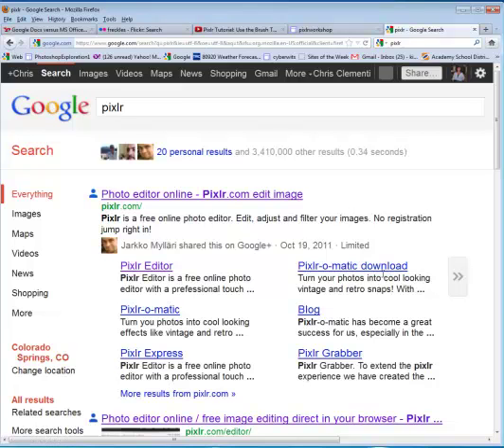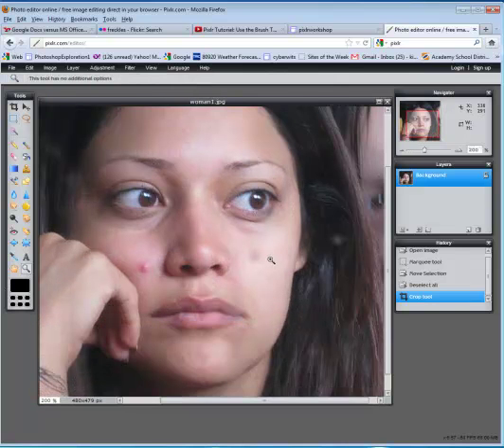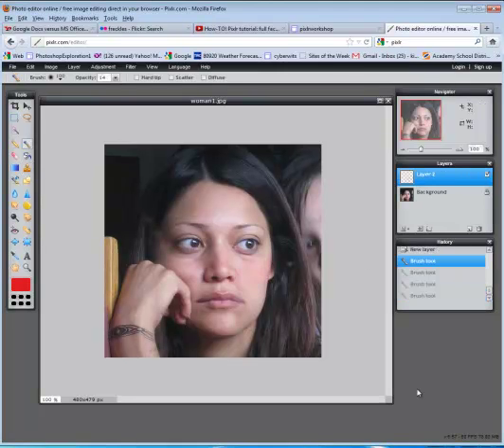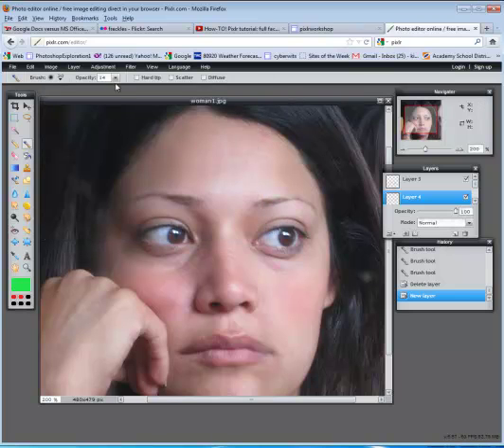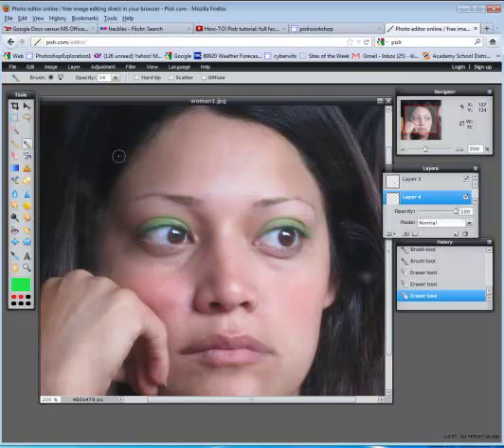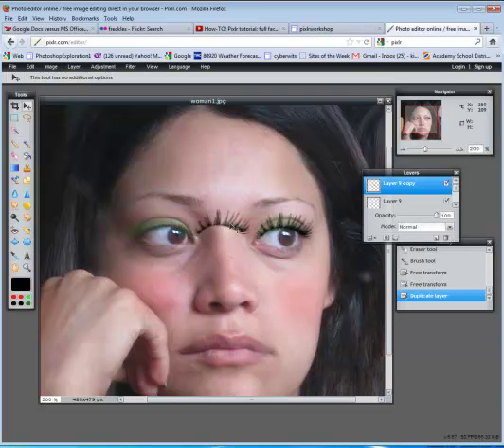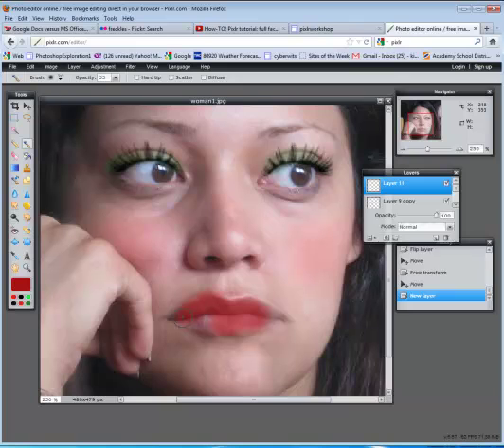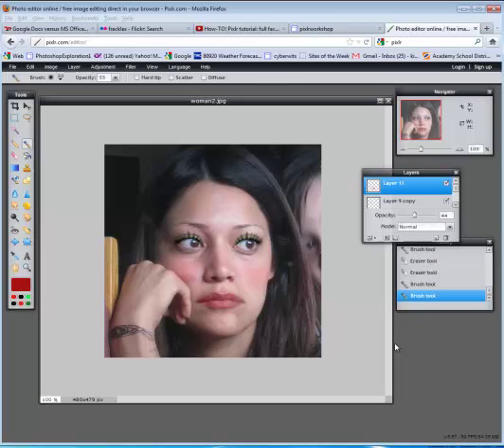Putting on Makeup and More with Pixlr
This video demonstrates how to put make up on a model. Several tips are given in this video to transform a photo.